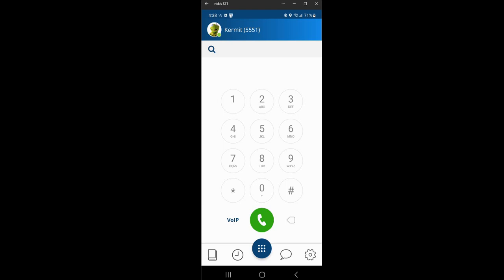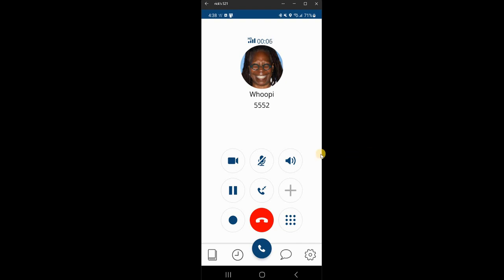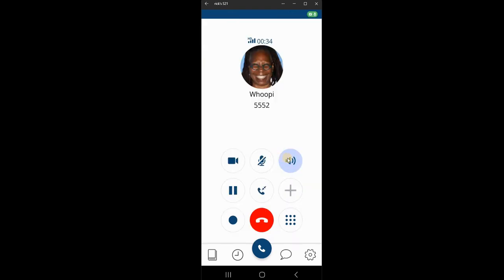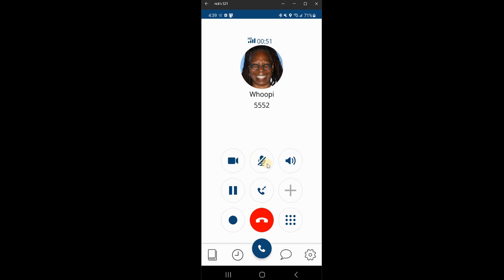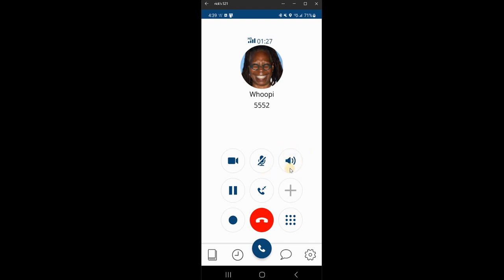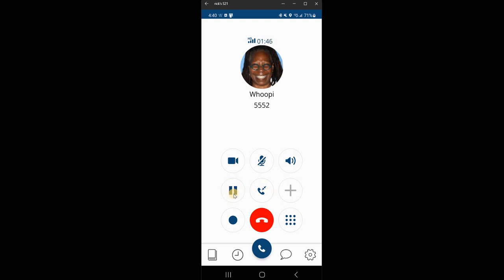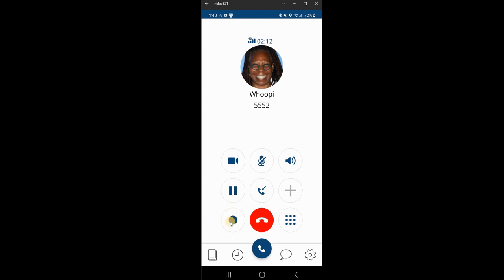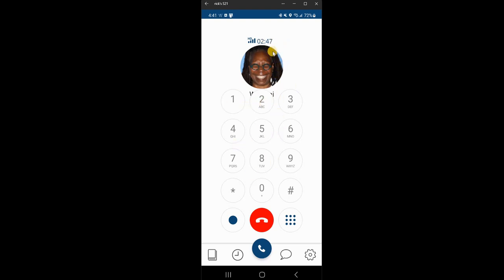Wildix Android App lesson 7 In Call features